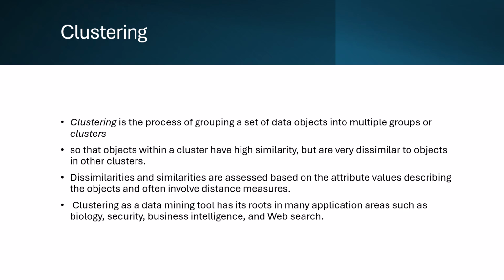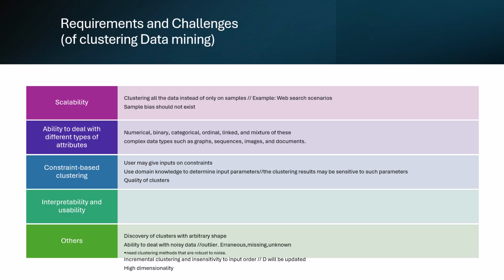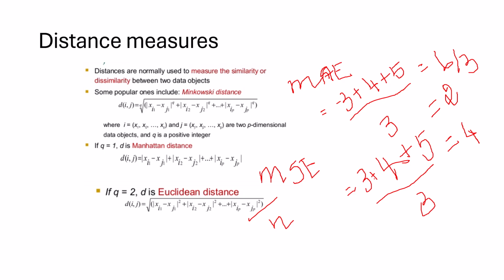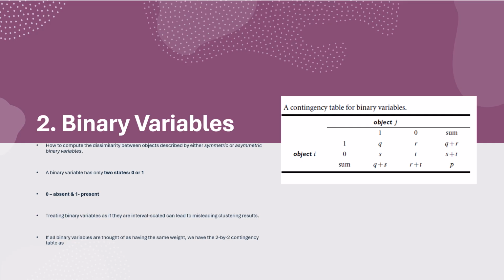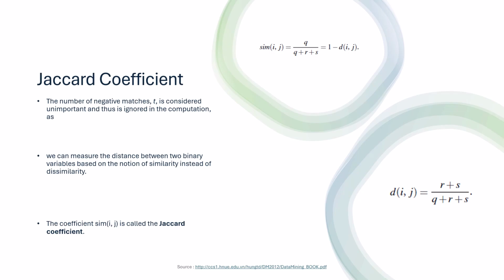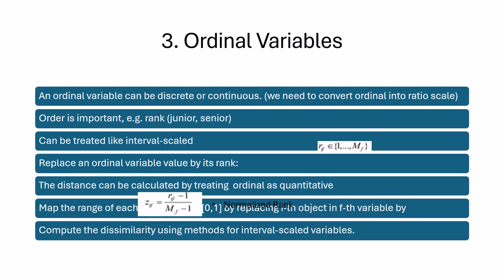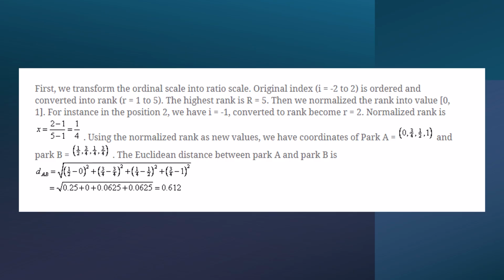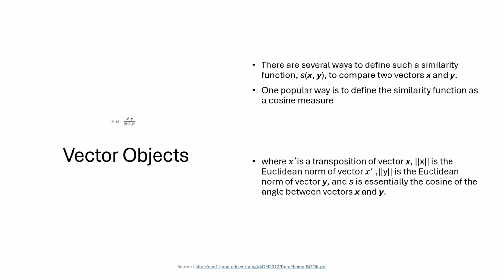Data Mining Part 16